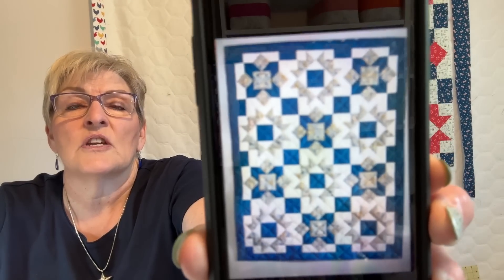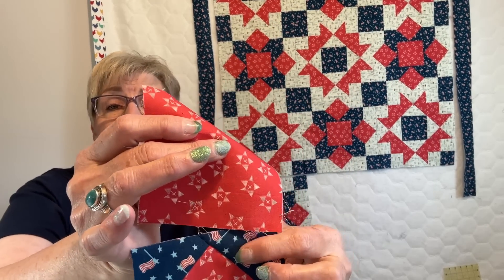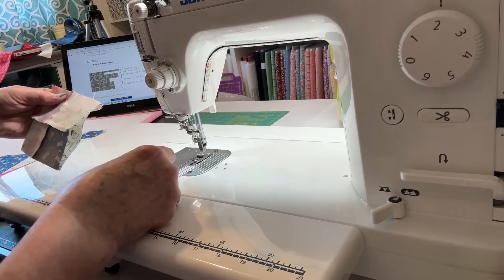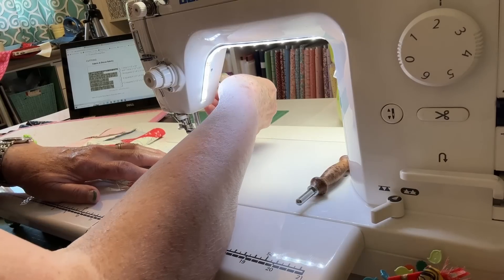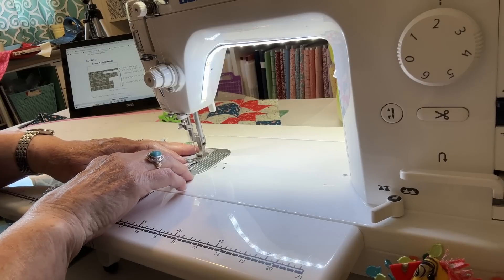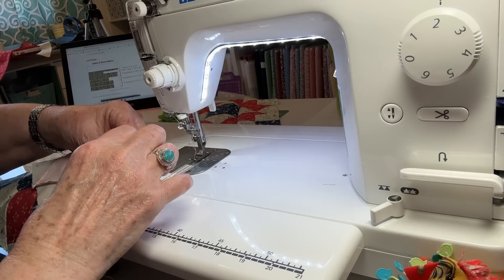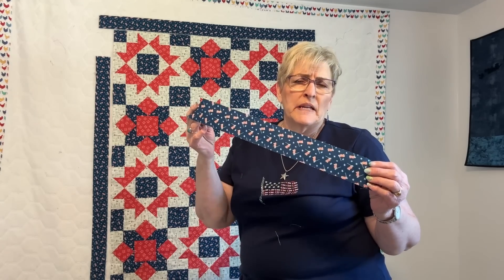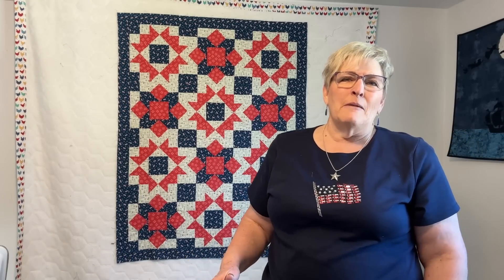How I Make A Quick & Free3 Yard Quilt With Tutorial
🇺🇸How I make a quick & free3 yard quilt with a tutorial in one day from start to finish! I start and finish this quick tutorial and quilt the quilt all on one day, Memorial Day. So the quilt has to be made from red white and blue fabric, right? And April Story is the one who convinced me it was a good idea, LOL It was a good idea, enjoy the vide

 🫖🧉Buying me a cup of herb tea will energize me to keep creating videos just for YOU❤️🎉 GO HERE to show your support:

🐥🐣My sewing machine is a Juki TL-2010 Q ❗️ I LOVE, love, LovE it❣️  Visit Juki junkies here to get your own Juki
Then YOU can be a “Juki Girl” too!!

You will also find my longarm pricing and pictures of my work on my website. I would love to finish and enhance your beautiful quilt!

💠🔆🧵Notions and Supplies That I Use In My Every Day Quilting 🧵🔆💠

Panasonic Cordless Iron
Wool Pressing Pad 18 X 24
3pcs Tape Measure 300cm/120 Inch Double-scale
Aurifil Light Beige Thread, 6,452 Yard Cone Light Beige
Aurifil Dove Grey Thread, 6,453 yds cone
Aurifil Natural White Thread 6,452 Yard Cone
Sewing Pins,Flat Head Straight Pins, Flower Head 200
Heat Erasable Pens ，4 Pieces Fabric Marking Pens with 20 Refills
Karen Kay Buckley 6" | Metal-Blue Scissor
Bladesaver Thread Cutter Blue